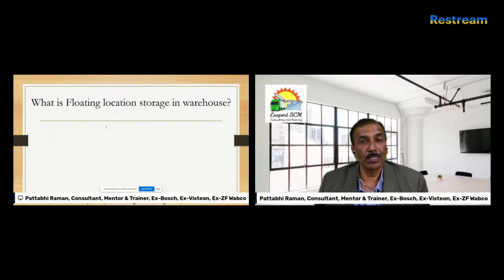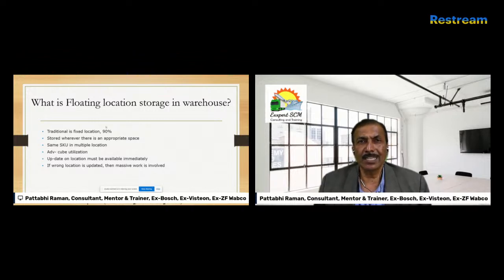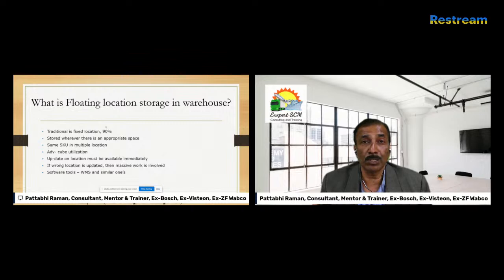"What is floating storage in warehouse?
* Is it beneficial for warehouse management?
* Does it require any software tool?